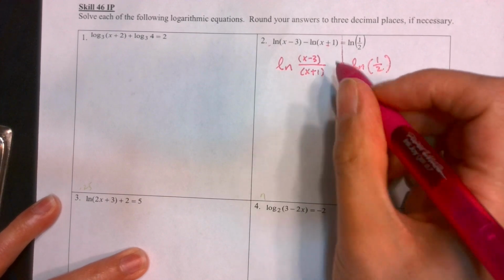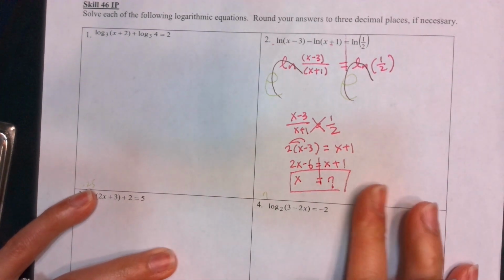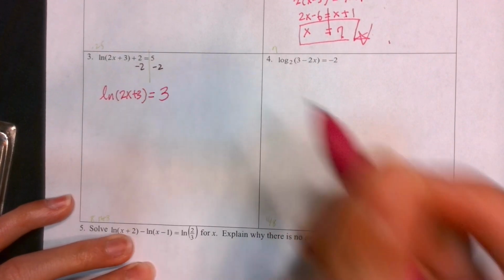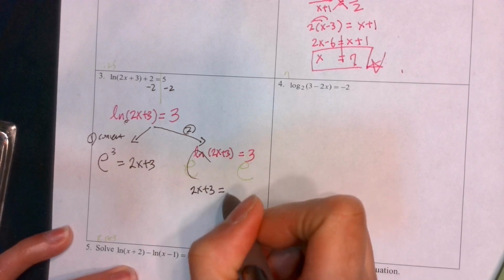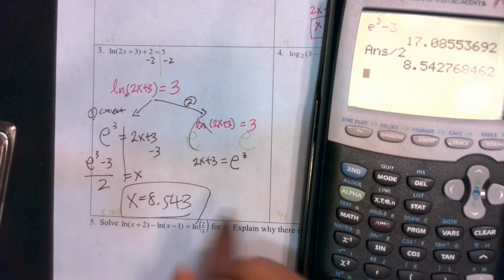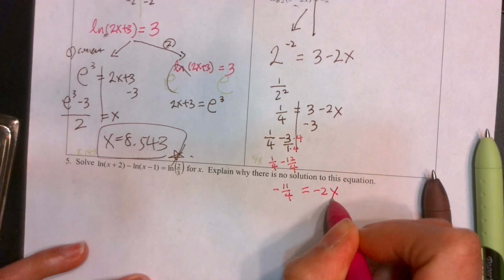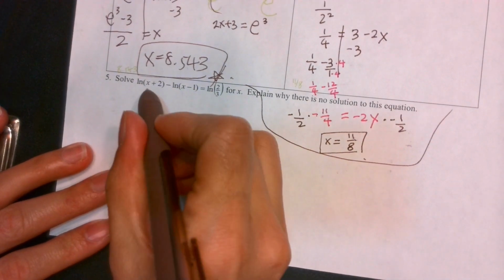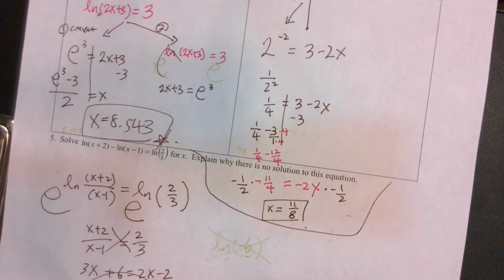Pre AP Pre Calculus Extended e-learning: Going over skill 46 IP #2,3,4,5